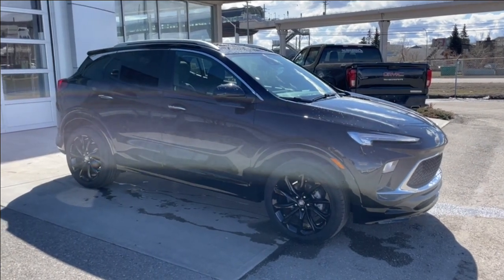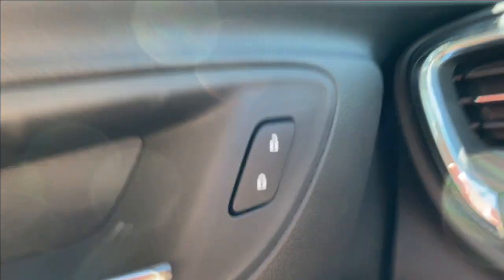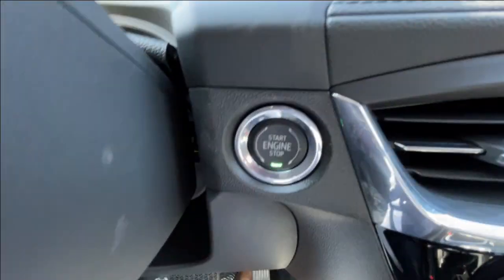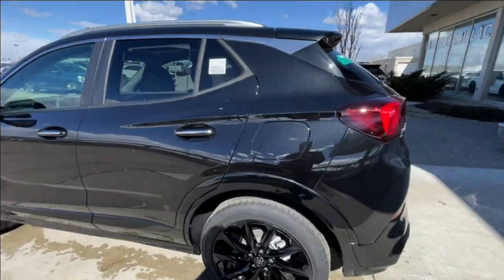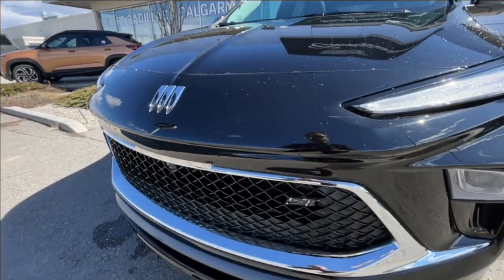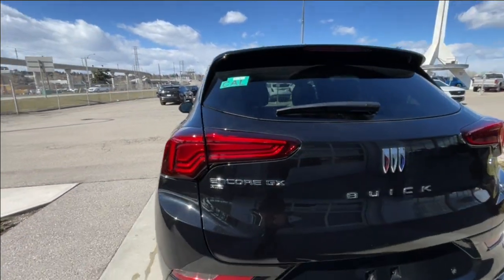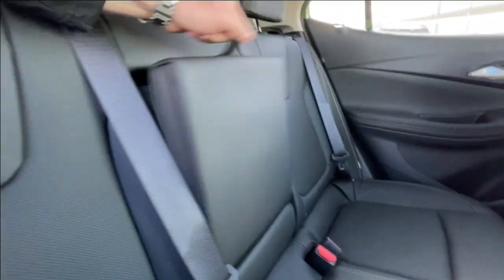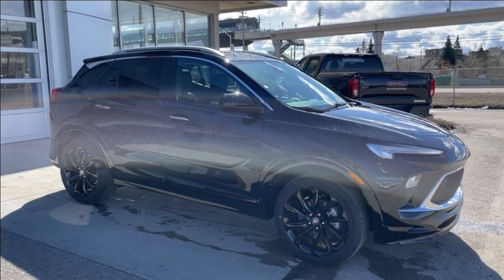Black 2024 Buick Encore GX Sport Touring Review Calgary AB - Wolfe Calgary | 4A061414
Introducing the 2024 Buick Encore GX Sport Touring, a stylish and versatile crossover SUV designed to elevate your driving experience to new heights. Dressed in the sophisticated Ebony Twilight Metallic exterior and featuring a refined Ebony interior with Ebony accents, this vehicle exudes elegance and modernity from every angle.

Under the hood, the Encore GX Sport Touring is powered by a responsive 1.3L Turbocharged 3-cylinder engine paired with a smooth-shifting 9-speed automatic transmission. This dynamic powertrain delivers excellent fuel efficiency without compromising on performance, ensuring an exhilarating driving experience whether you're navigating city streets or embarking on a weekend getaway.

Step inside the cabin, and you'll discover a spacious and comfortable interior loaded with premium amenities and advanced technology. The centerpiece of the interior is the impressive 11-inch touchscreen infotainment system, which provides seamless access to navigation, entertainment, and vehicle settings. Stay cozy on cold days with heated seats and a heated steering wheel, while the 8-inch driver information center keeps you informed of important vehicle data.

On the exterior, the Encore GX Sport Touring boasts a sleek and aerodynamic design enhanced by heated mirrors, LED headlights, and tail lights. Gloss black aluminum wheels add a touch of sophistication and style, ensuring that you'll turn heads wherever you go.

Safety is a top priority in the Encore GX Sport Touring, and it comes equipped with a comprehensive suite of advanced safety features to provide peace of mind on every journey. Rear park assist, lane change alert, lane keep assist, forward collision alert, and following distance indicator work together to enhance awareness and help prevent accidents.

In summary, the 2024 Buick Encore GX Sport Touring offers a perfect balance of style, comfort, and safety, making it the perfect choice for discerning drivers who demand the best. Whether you're running errands around town or embarking on a cross-country road trip, this vehicle delivers a premium driving experience that is sure to impress.